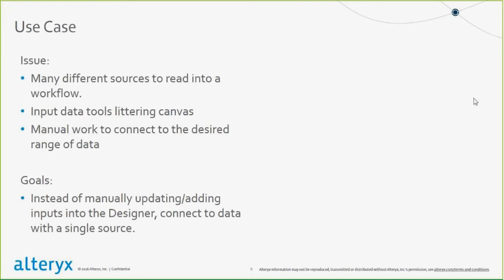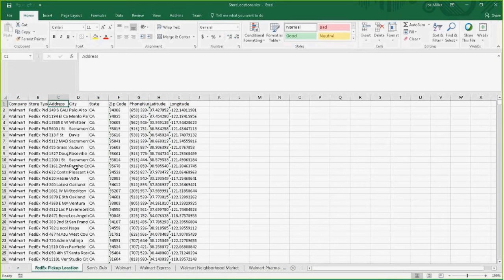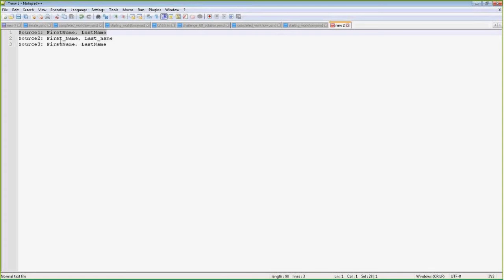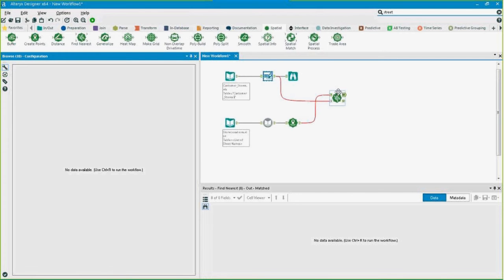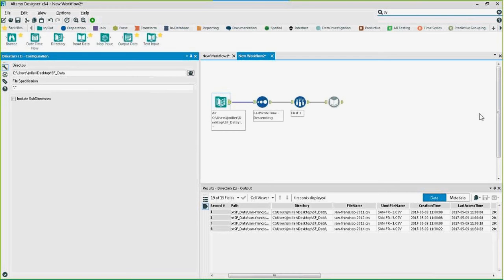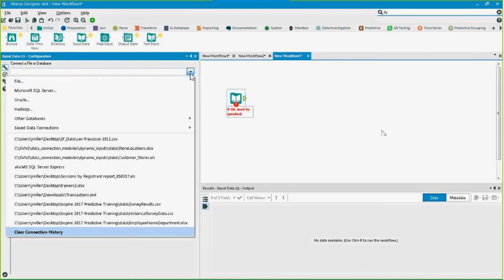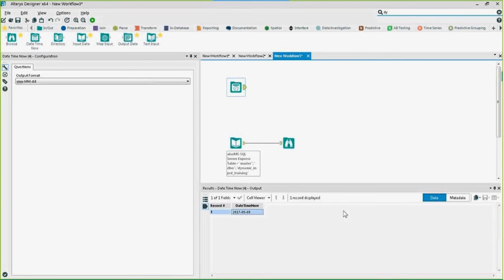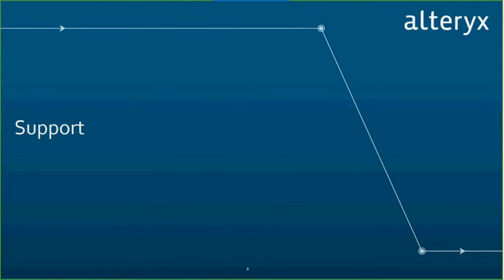Live Training: Dynamic Inputs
Who likes inefficiency? It's inefficient to bring all the data into your workflow only to filter it out once it's there. With the Dynamic Input Tool, you apply filters to the data even before it gets into a workflow. Most importantly you can change that filter dynamically when the workflow runs.

You'll learn how to:
Dynamically filter data before it gets into the workflow.
Spatially filter input data to consume only records within a chosen geography.

Tool sets/processes covered:
Input Data, Dynamic Input